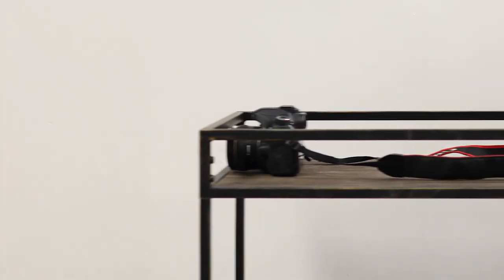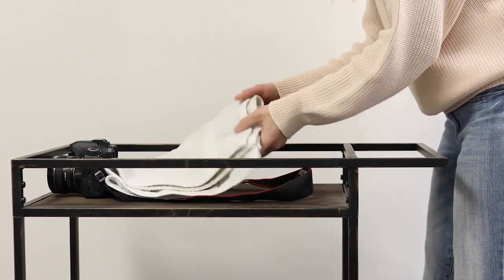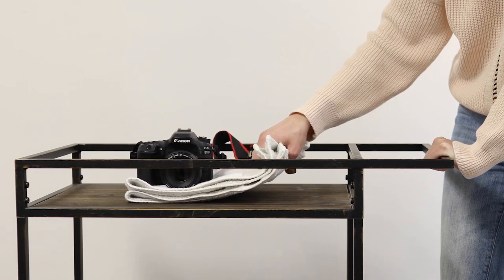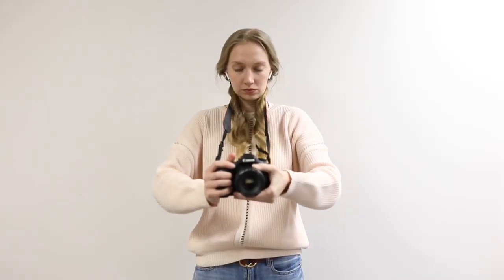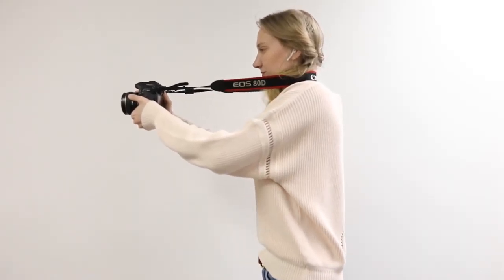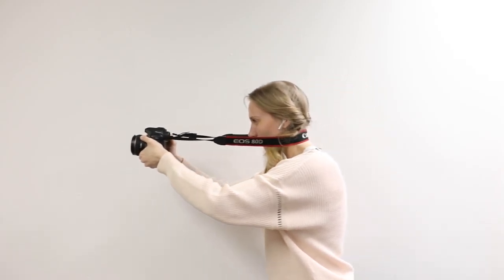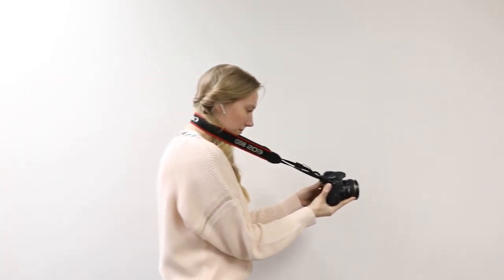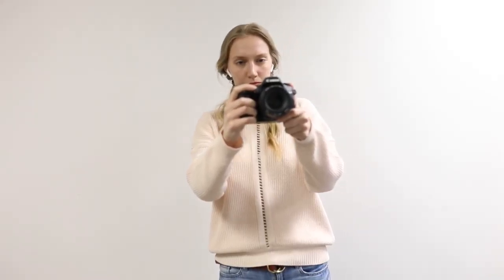No Tripod...? No Problem! How to shoot better handheld footage!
In this episode of Quick Marketing Wins, join Elissa as she gives you some tips on creating steady video shots without a tripod!

✅ Alpha Strategy is a creative and marketing company. We work for you. We don’t oversell or push products and services that you don’t want or need. We care about your budget and your bottom line and we want to make the most of your time and resources. This is our mission and our vision as a forward-thinking and progressive creative agency. We strive to never let our clients down while exceeding expectations for your online goals.

0:00​ Intro
0:18​ Collect Resources
0:30​ Monopod
0:50​ Camera Strap
1:09​ Moving shots
1:45​ Handheld tips
3:00​ More Resources